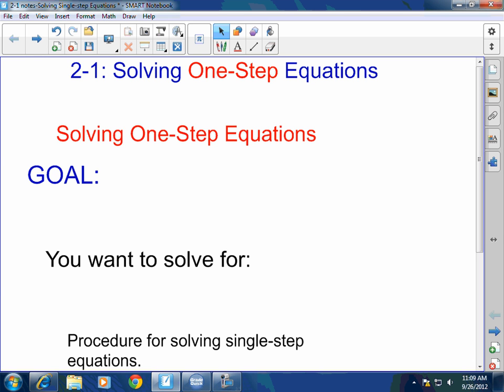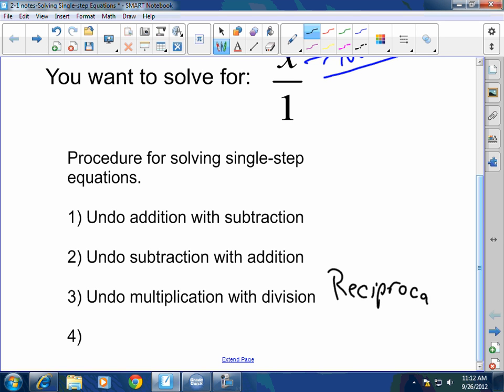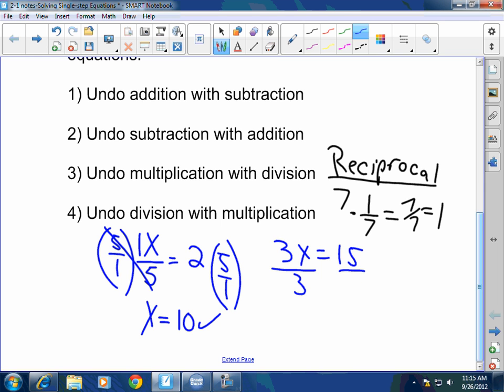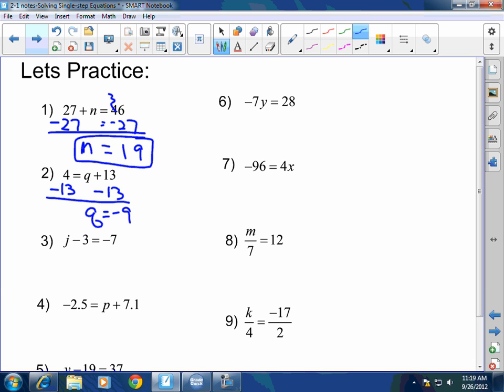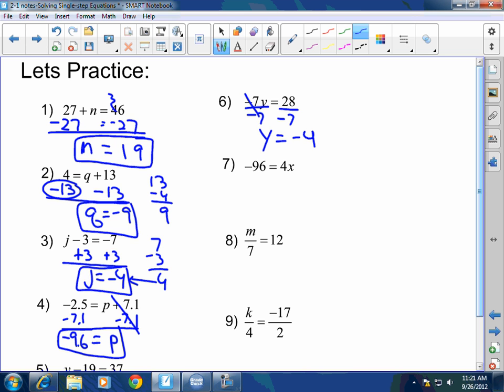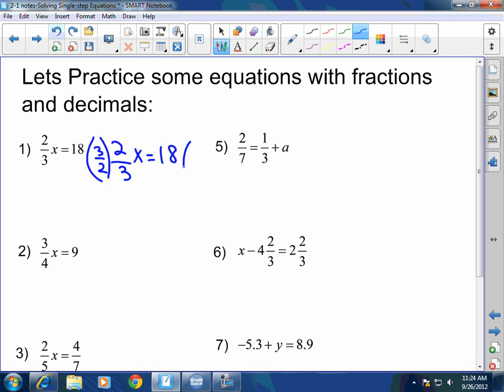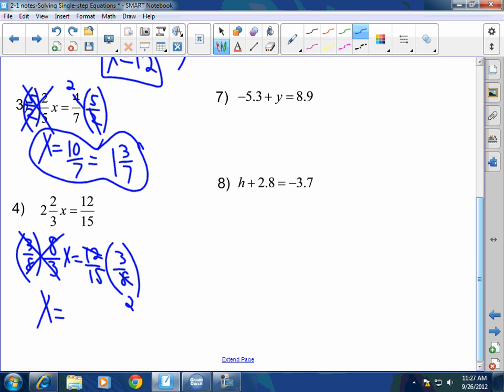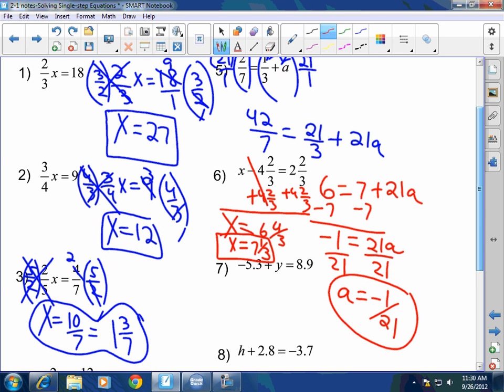Algebra I: Solving Single-Step Equations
Algebra I - 2-1 Solving Single-Step Equations Lesson Video